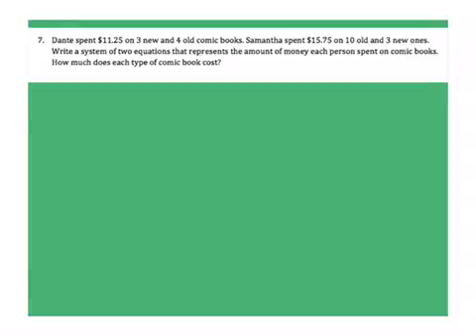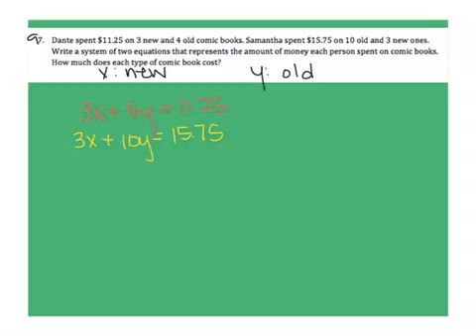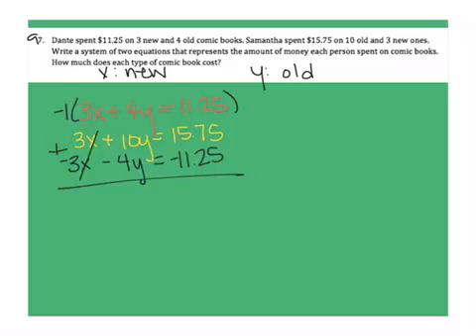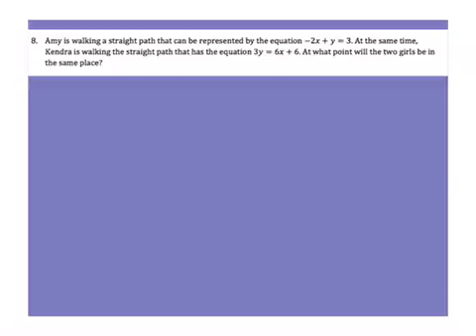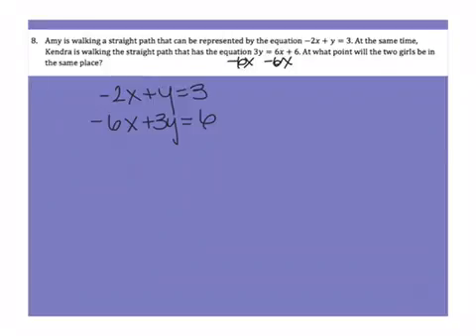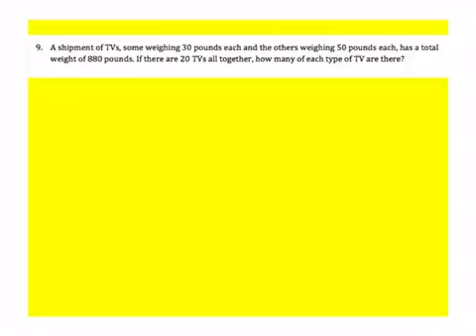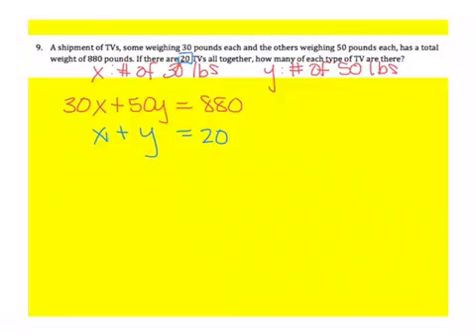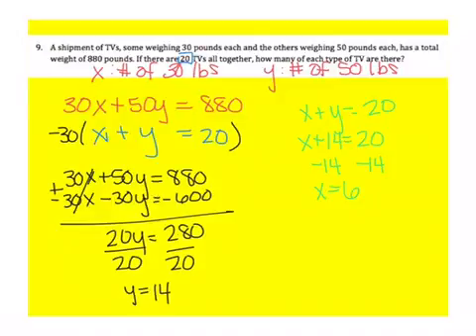Unit 2 notes 3 Systems by Elimination part 2